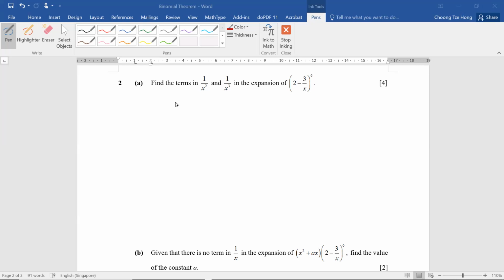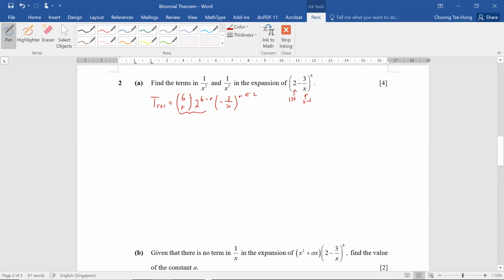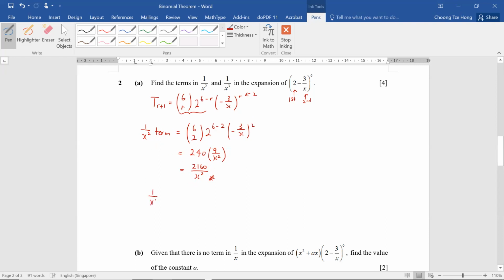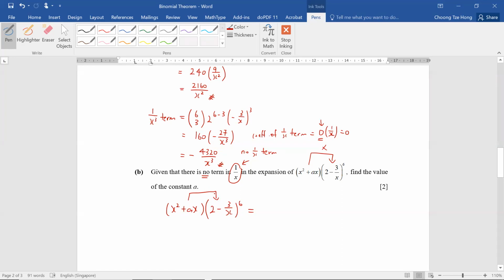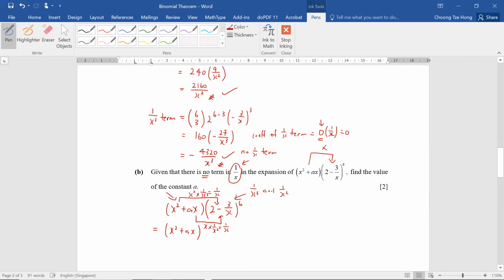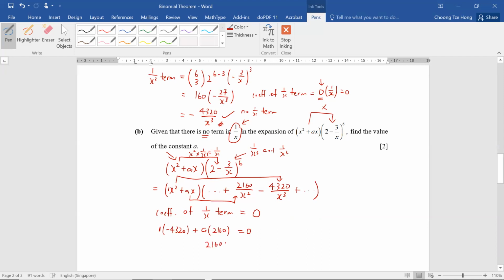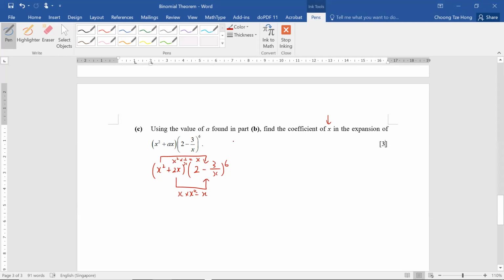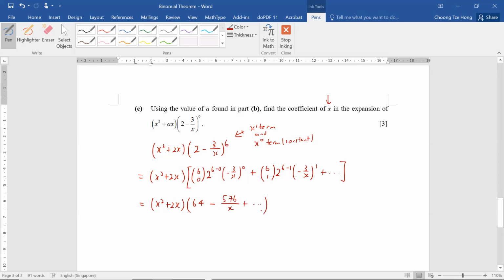𝐆𝐂𝐄 𝐎 𝐋𝐞𝐯𝐞𝐥 𝐀𝐝𝐝𝐢𝐭𝐢𝐨𝐧𝐚𝐥 𝐌𝐚𝐭𝐡𝐞𝐦𝐚𝐭𝐢𝐜𝐬 - 𝟐𝟎𝟐𝟏 𝐏𝟐 𝐐𝟔 [𝐁𝐢𝐧𝐨𝐦𝐢𝐚𝐥 𝐓𝐡𝐞𝐨𝐫𝐞𝐦]